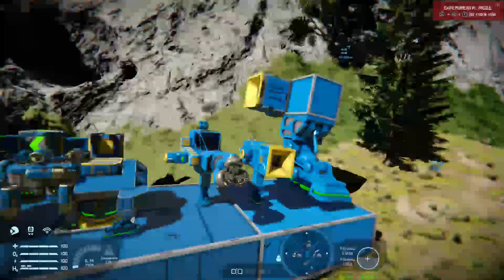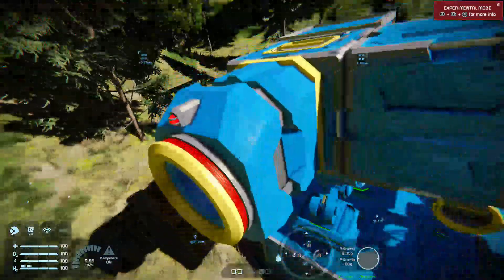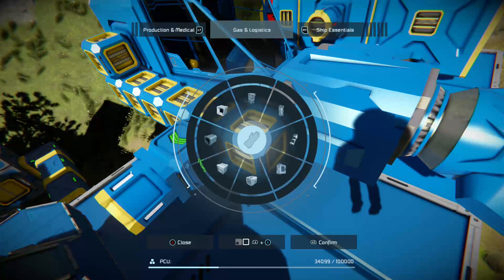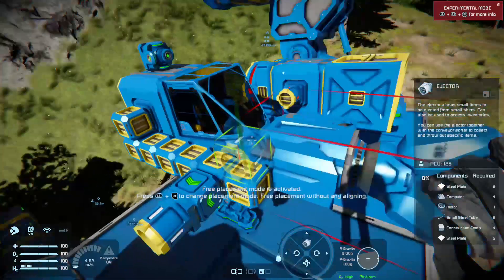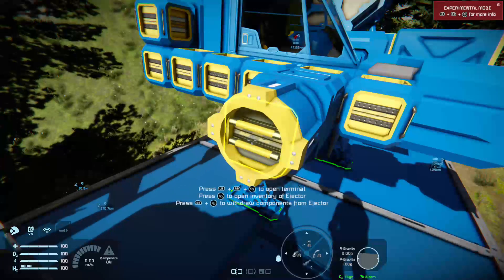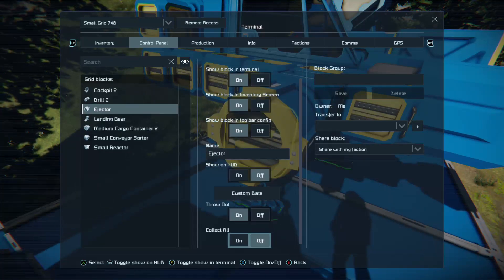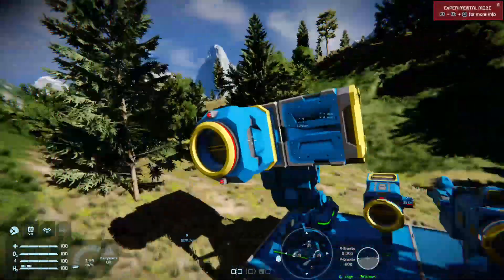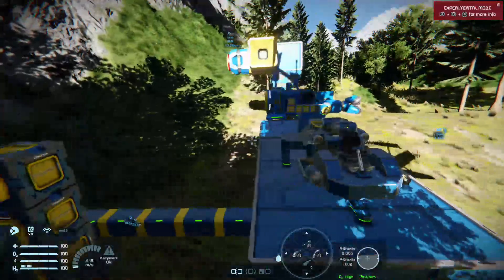Space Engineers Xbox: Tutorial 9 - Small Grid/Large Grid Differences, and Conveyor Sorter Recap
Hey again. I'm back, four videos in one day. This is another short one, designed to show the difference between small grid, large grid connectors, collectors, ejectors and how to connect up a mining ship to a system that throws out stone if you don't need it using a sorter block in the system.

I'm not a professional streamer/YTer, just someone who loves SE on the Xbox One and knows the basics.

Have fun, Happy Engineering!